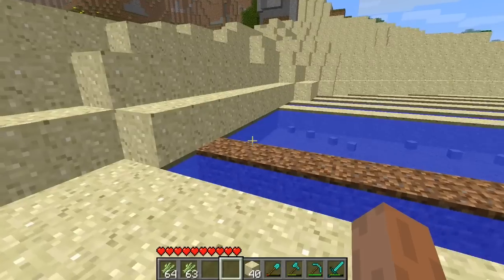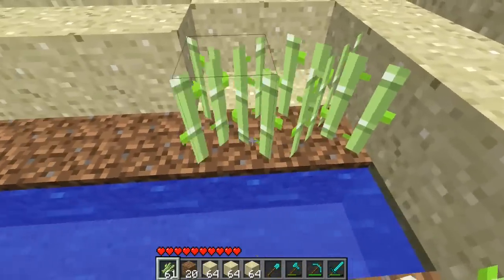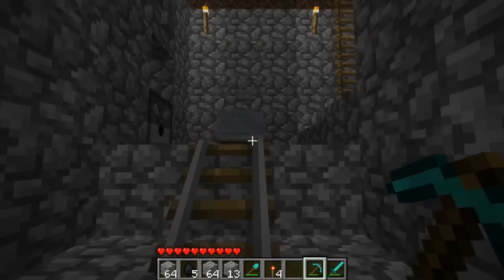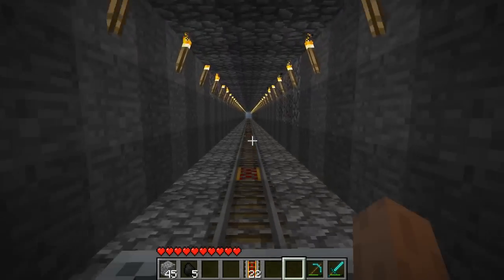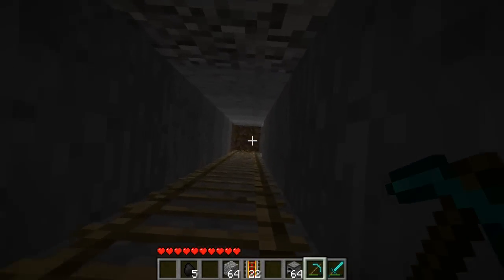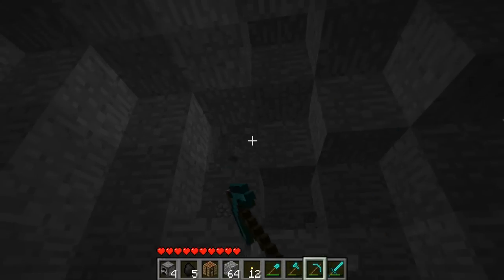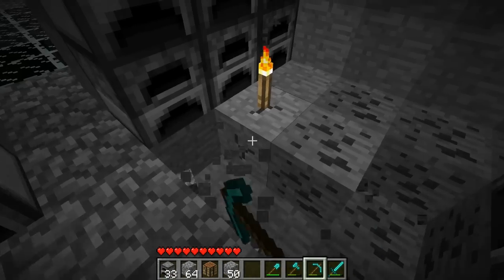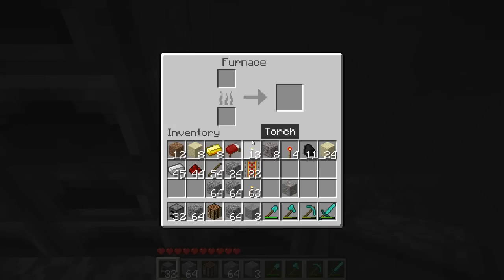►Minecraft Beta: MASSIVE FURNACE ARRAY! (Episode 25)◄ | iJevin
►––– Description –––◄
Miss an episode? Watch them all here!

►––– Support –––◄

►––– Links –––◄